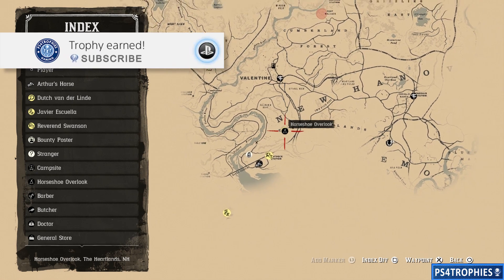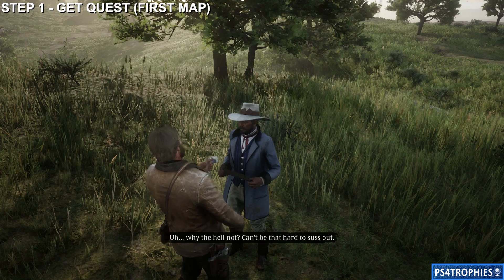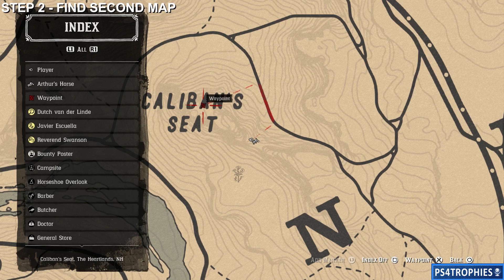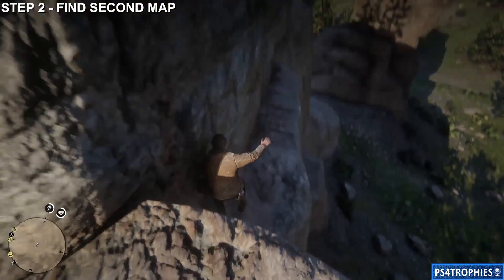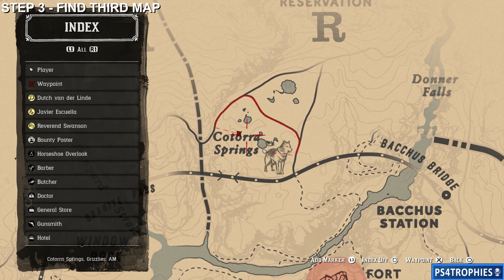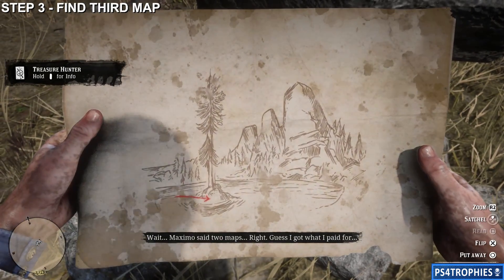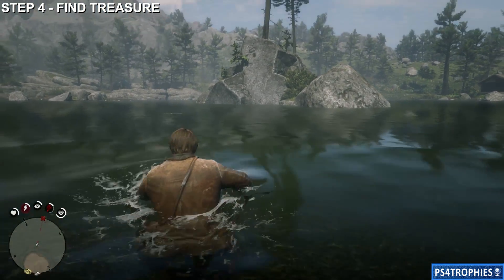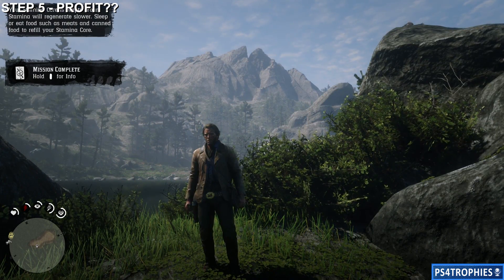Red Dead Redemption 2 Jack Hall Gang Treasure Maps - Treasure Hunter Locations & $1000 Reward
. Jack Hall Gang Treasure hunt in Red Dead Redemption 2 which is part of the All That Glitters quest. The Jack Hall Gang Treasure can be found after following a series of maps leading to two gold bars worth $500 each. You can purchase the first map from a stranger named Maximo. He will sell it to you for $5 (after talking him down from $10). If you kill him or don't acquire it from Maximo it can be later purchased from the Fence.

★  This Game includes the following trophies  ★

Legend of the West (Platinum)
Legend of the West

  Lending a Hand (Silver)
Complete all optional Honor story missions.

  Best in the West (Gold)
Attain 100% completion.

  Gold Rush (Silver)
Earn 70 Gold Medals in Story missions.

  Friends With Benefits (Bronze)
Complete a Companion Activity in each camp.

  Hobby Horse (Bronze)
Play all mini games.

  Breaking and Entering (Bronze)
Recover the stash from 4 homesteads.

  Artificial Intelligence (Bronze)
Discover the fate of Marko Dragic.

  Take From the Rich (Bronze)
Rob or loot $250.

  Give to the Poor (Bronze)

  Pony Up (Bronze)
Spend $5000 across all shops.

  Extreme Personality (Bronze)
Reach maximum or minimum Honor level.

  Western Stranger (Bronze)
Complete 10 Stranger mission strands.

  Bountiful (Bronze)
Survive 3 days holding a bounty of $250 in all states.

  Collector's Item (Silver)
Complete one of the Collectable strands.

  Errand Boy (Bronze)
Deliver 5 camp companion item requests.

  Self Sufficient (Bronze)
Craft 30 unique items in Story Mode.

  Skin Deep (Bronze)
Skin every species of animal in Story Mode.

  Zoologist (Bronze)
Study every animal across all states in Story Mode.

  It was THIS Big! (Bronze)
Catch a fish weighing at least 16 lbs (7.3 kg).

  Locked and Loaded (Bronze)
Upgrade each available component for a single sidearm or longarm weapon.

  Grin and Bear it (Bronze)
Survive 18 bear attacks and kill the bear each time in Story Mode.

  Trusty Steed (Bronze)
Reach max bonding level with a horse.

  Breakout (Bronze)
Red Dead Online: Complete the Intro.

  Series Major (Bronze)
Red Dead Online: Take part in a Series.

  Gun For Hire (Bronze)
Red Dead Online: Accept 10 Free Roam missions from characters around the world.

  Eventful (Bronze)
Red Dead Online: Play 5 Free Roam Events.

  Buckle Up (Bronze)
Red Dead Online: Achieve 5 gold belt buckles from awards.

  The Real Deal (Bronze)
Red Dead Online: Achieve MVP 3 times (in a round with at least 4 players).

  Horses for Courses (Bronze)
Red Dead Online: Concurrently own 5 horses.

  Getting Started (Bronze)
Red Dead Online: Reach Rank 10.

  Notorious (Gold)
Red Dead Online: Reach Rank 50.

  All's Fair (Bronze)
Red Dead Online: Successfully counter a rival Posse's Free Roam mission.

  Home Comforts (Bronze)
Red Dead Online: Purchase 5 camp improvements.

  Non-Regulation (Bronze)
Red Dead Online: Craft 25 pieces of ammunition.

  Posse Up (Bronze)
Red Dead Online: Form a Persistent Posse.

  Master Craftsman (Bronze)
Red Dead Online: Craft 20 items (excluding ammo).

  Butchered (Bronze)
Red Dead Online: Sell 20 items to the Butcher.

  Picked to Perfection (Bronze)
Red Dead Online: Pick 25 Herbs.

  Strength in Numbers (Bronze)
Red Dead Online: Complete a Free Roam mission as part of a Posse with at least 2 members.

Secret Trophies

 Back in the Mud (Bronze)
Complete Chapter 1.

 Just a Scratch (Bronze)
Complete 'Enter, Pursued by a Memory'.

 To Greener Pastures (Bronze)
Complete Chapter 2.

 Settling Feuds (Bronze)
Complete Chapter 3.

 Washed Ashore (Bronze)
Complete Chapter 4.

 No Traitors (Bronze)
Complete Chapter 5.

 Third Time Lucky (Bronze)
Complete 'Goodbye, Dear Friend'.

 Redemption (Silver)
Complete 'Red Dead '.

 Cowboy Builder (Bronze)
Complete 'A New Jerusalem'.

 Endless Summer (Gold)
Complete the Epilogue.

 Paying Respects (Bronze)
Find the graves of each of your fallen companions.

 It's Art (Bronze)
Find a permanent home for the squirrel statue.